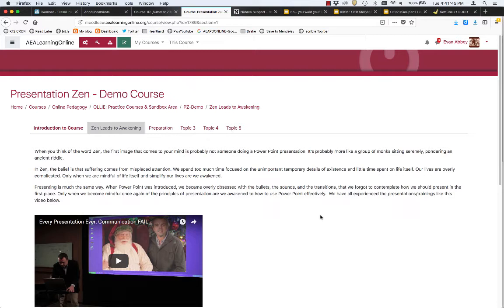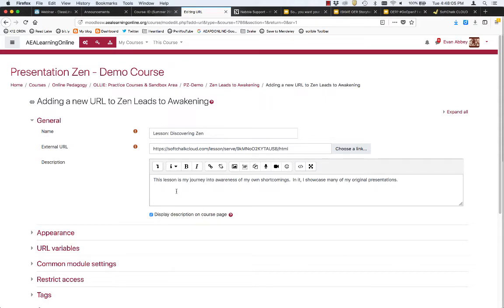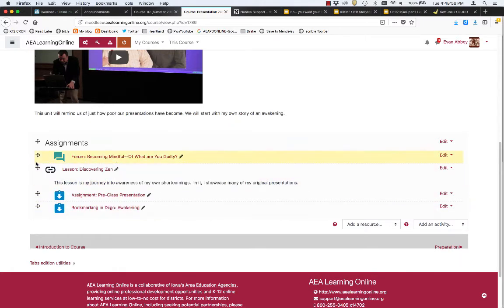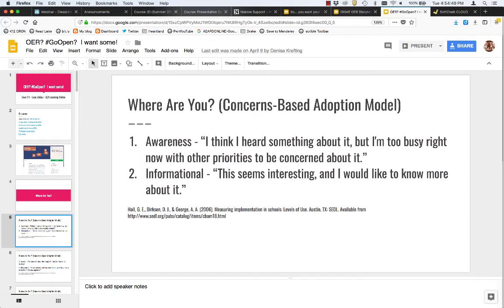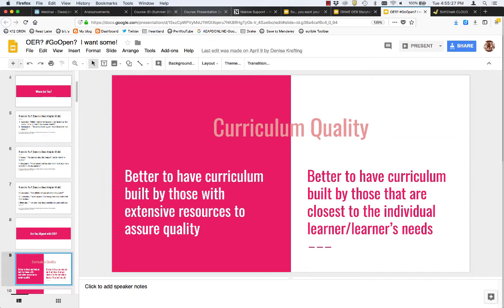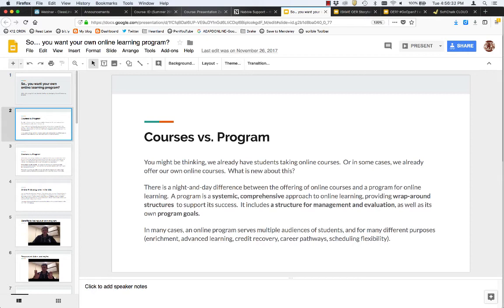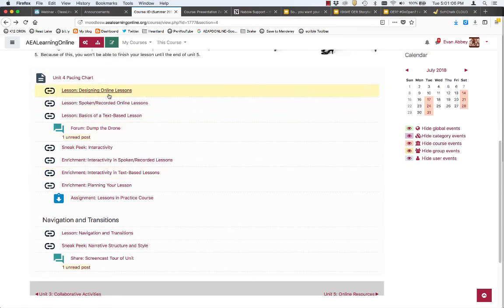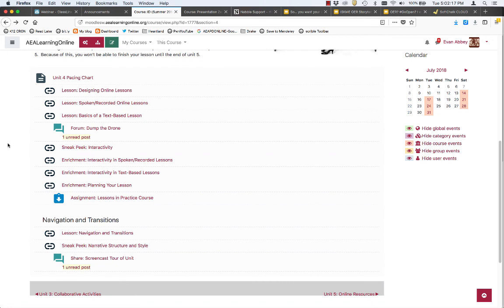Instructional Design - Step 4: Creating Lessons